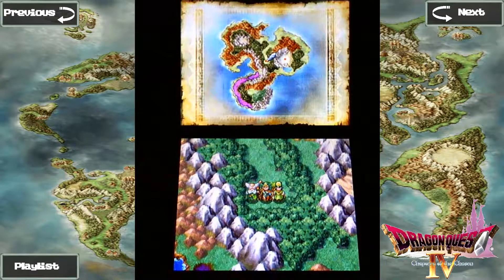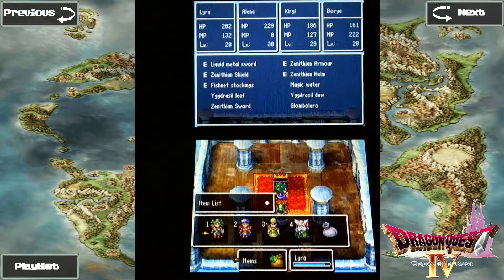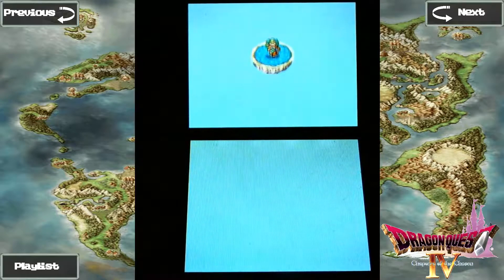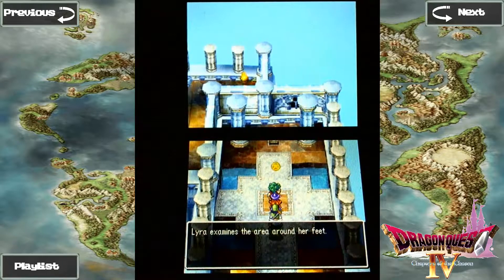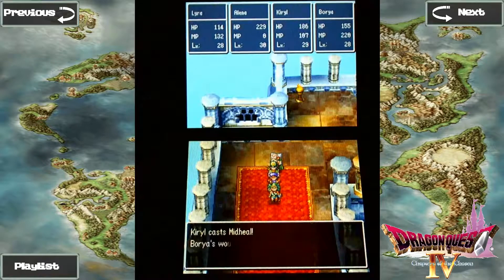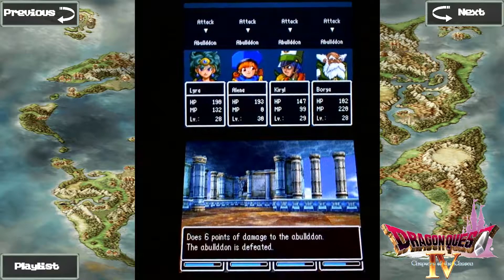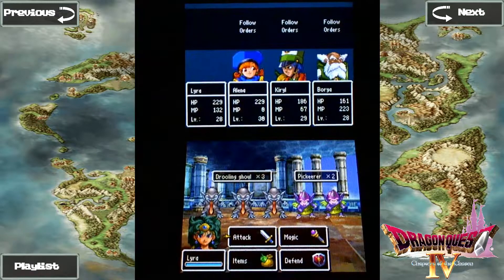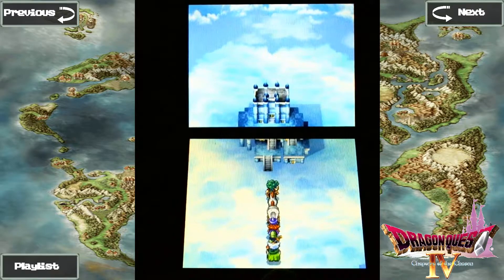Let's Play Dragon Quest IV (DS) - Episode 63 - Chapter 5, Scene 35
In this episode, Blaumagier climbs the Stairway to Heav- err... Zenithia.